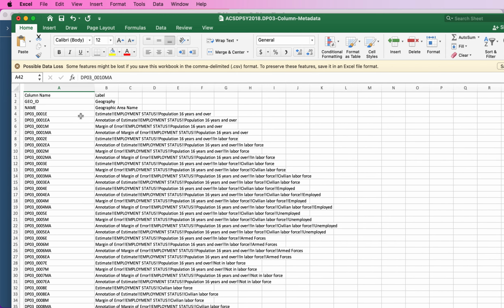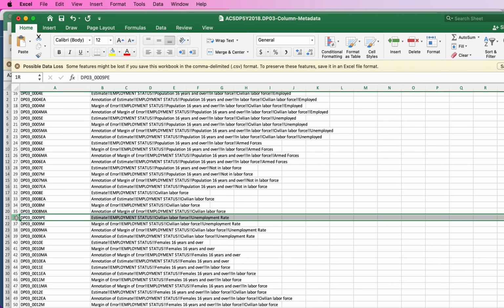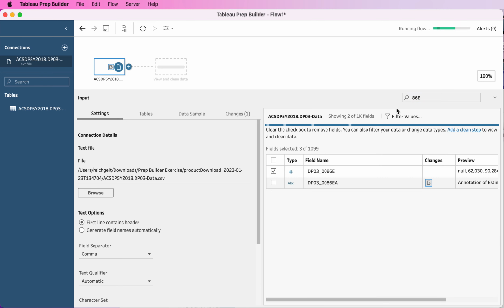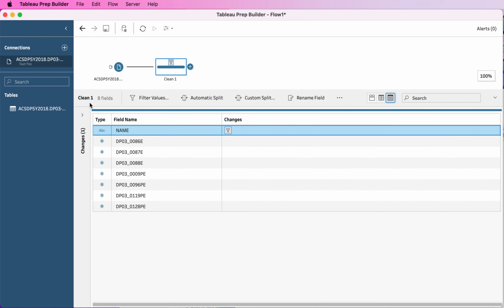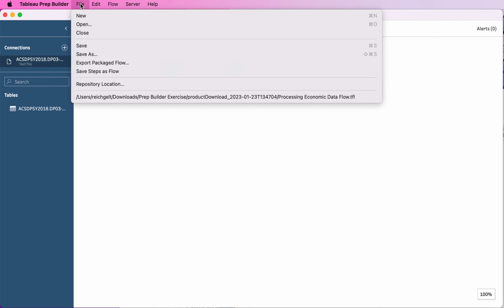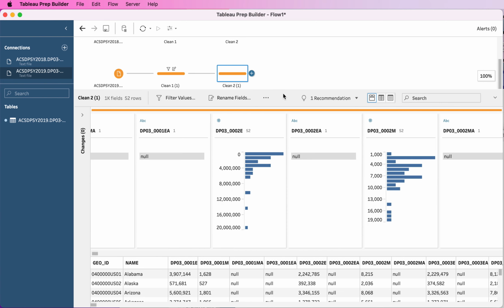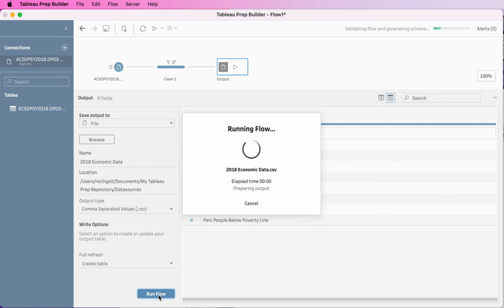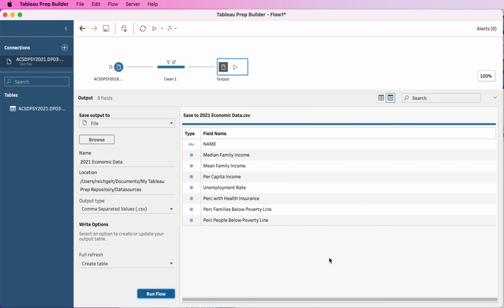Processing the Economic Data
Shows how to process the economic data.  The trick is to create a single flow but then to connect this flow to different input files and make it produce different output files.